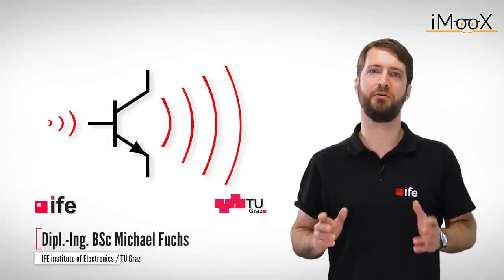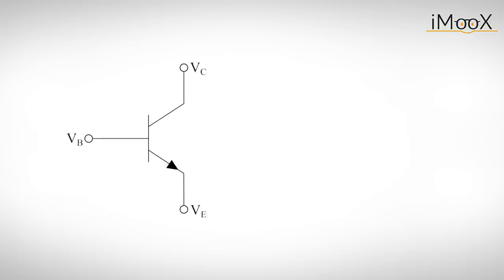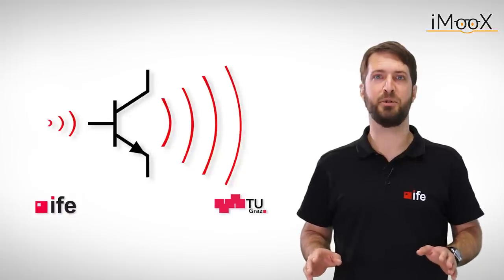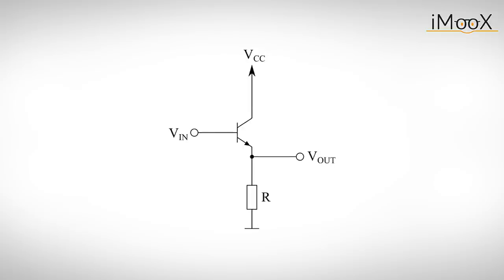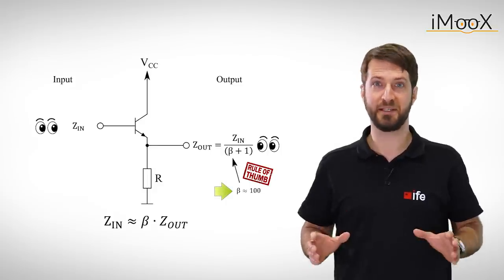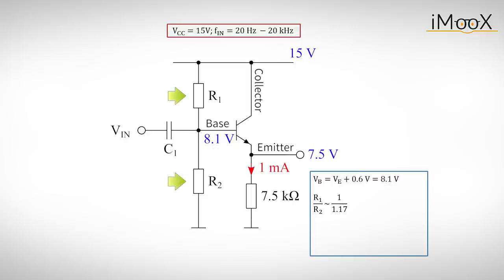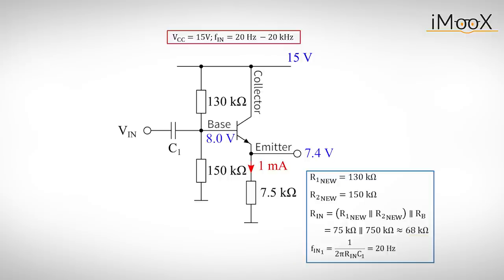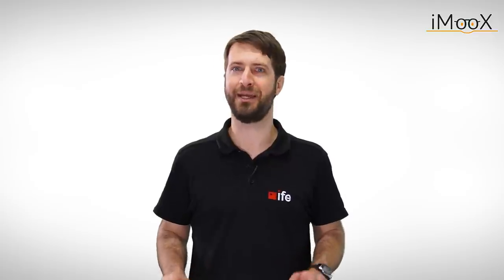The transistor as an amplifier (Part 1)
EN: This tutorial deals with the very basics of transistor amplifiers. Starting with different types of transistors, the video focuses on the Bipolar Transistor and gives a design example for an emitter follower.

DE:  Dieses Tutorial behandelt die Grundlagen von Transistorverstärkern. Ausgehend von verschiedenen Arten von Transistoren konzentriert sich das Video auf den Bipolartransistor und gibt ein Designbeispiel für einen Emitterfolger.

Chapters:
00:00 - Intro
01:11 - Types of Transistors
01:28 - Diode Model Explanation
03:58 - Emitter-Follower
08:24 - Design Example
12:06 - Conclusion

Additional links:
- On the physics of bipolar transistors: